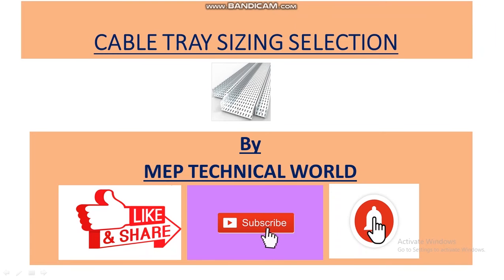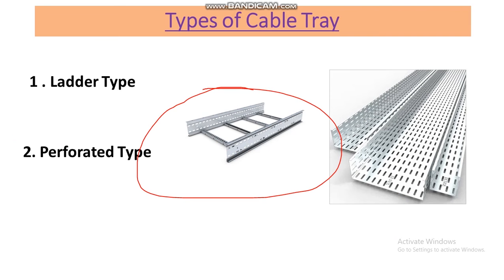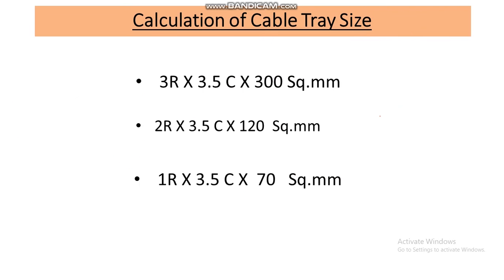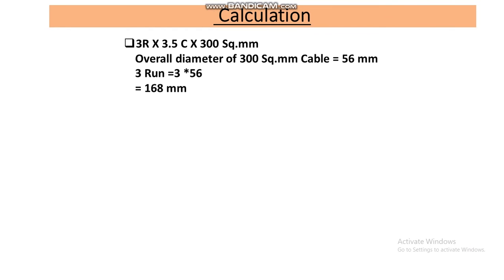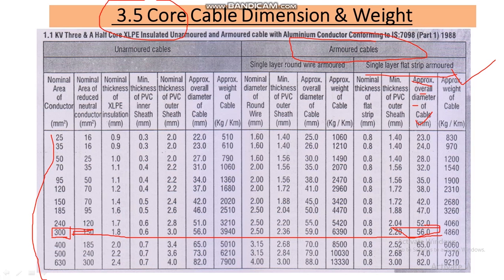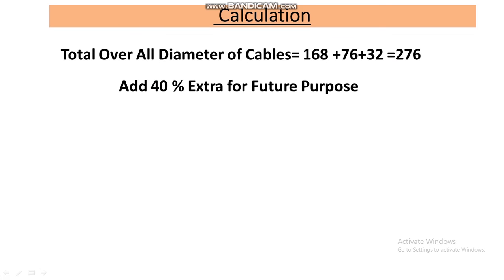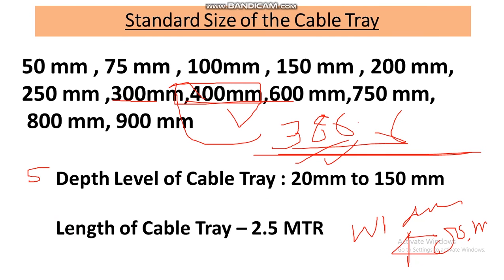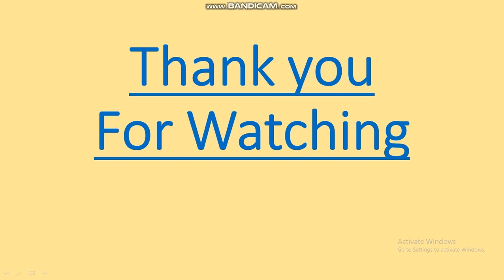Cable Tray Sizing & Selection | Cable Tray Size Calculation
In this You will learn About How to to cable Tray sizing with Step By Step .